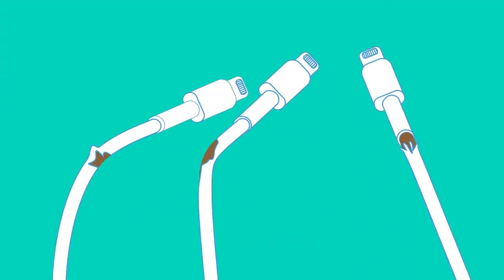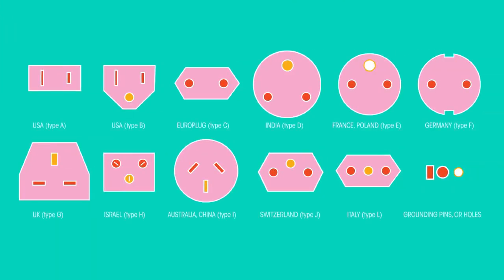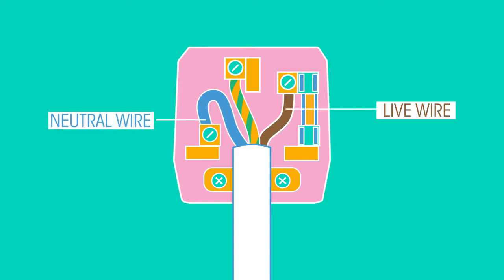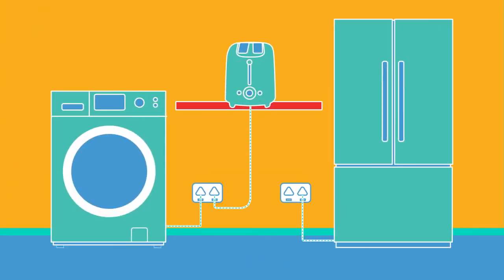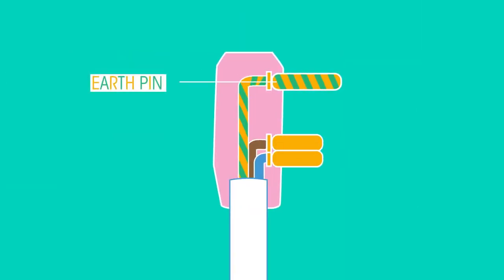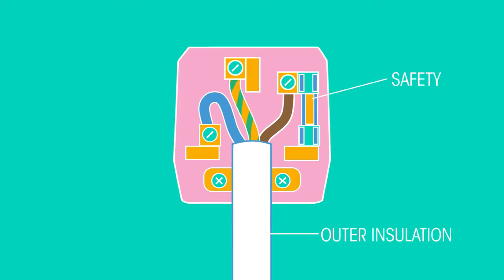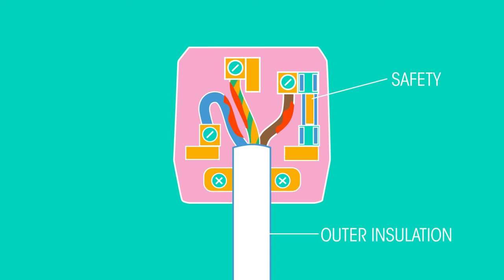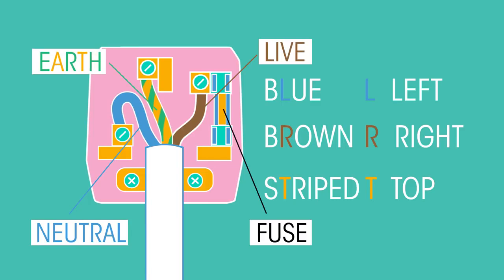Wires Electricity Physics